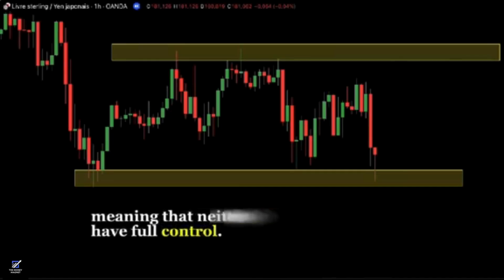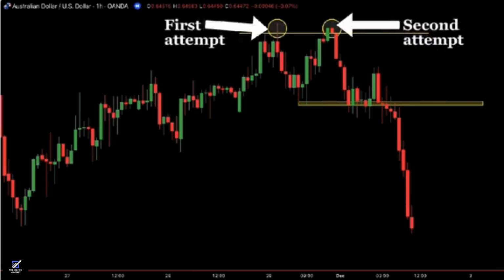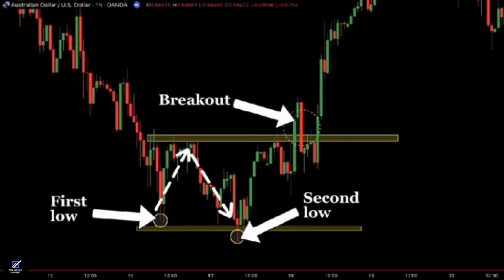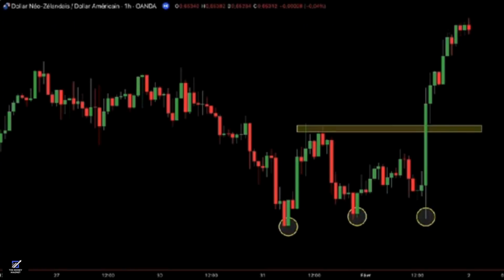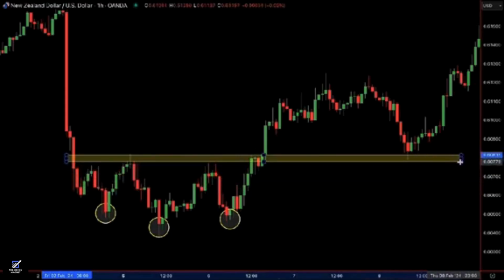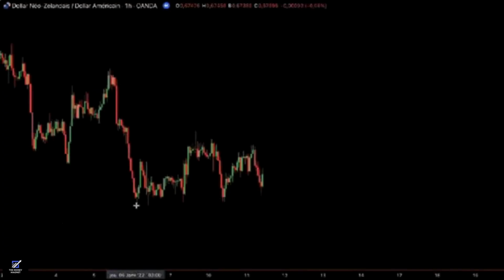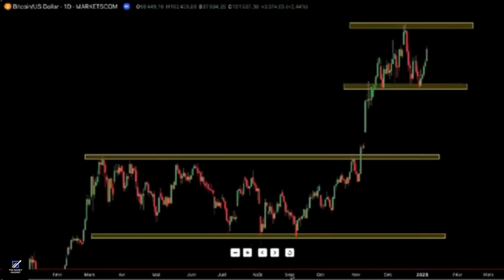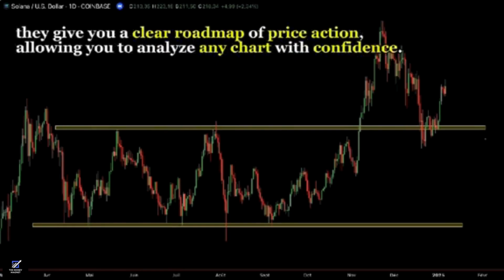The Secret Pattern That Professional Traders Never Share!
There’s a powerful chart pattern that top traders use to predict market moves with shocking accuracy—but they rarely talk about it. In this video, we reveal the secret trading pattern that the pros keep hidden from the public. You’ll learn how to spot it, why it works, and how it can give you a serious edge in the markets. If you're serious about leveling up your trading game, you don't want to miss this!

secret trading pattern
professional trader strategies
hidden chart patterns
advanced technical analysis
trading pattern pros use
Forex Secret Strategy
crypto trading secrets
stock market insider tips
Unshared trading pattern
Trading Edge Techniques